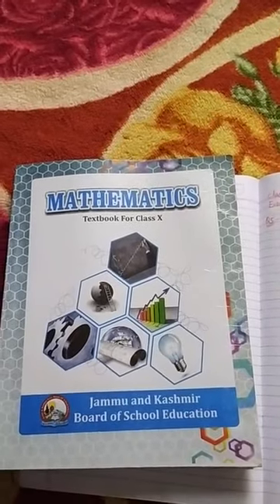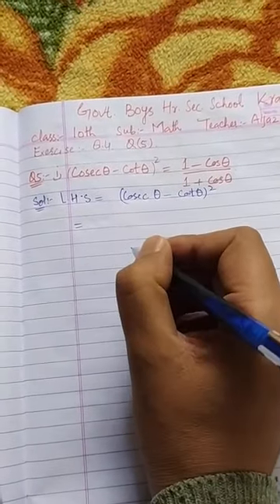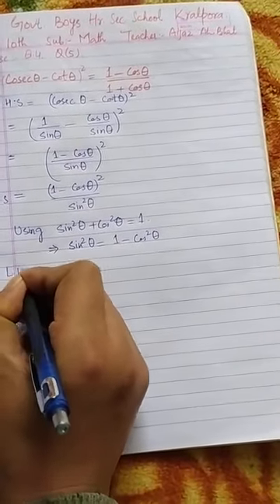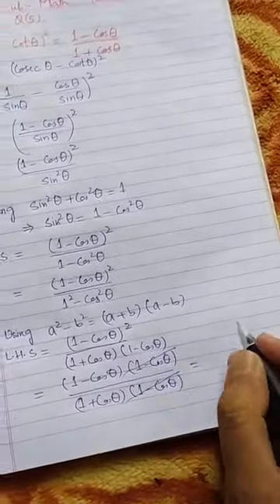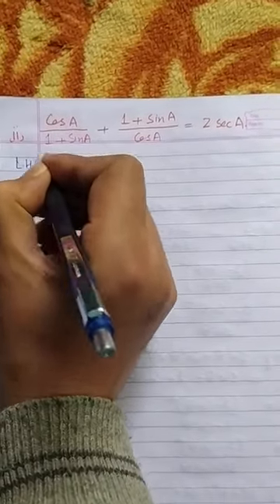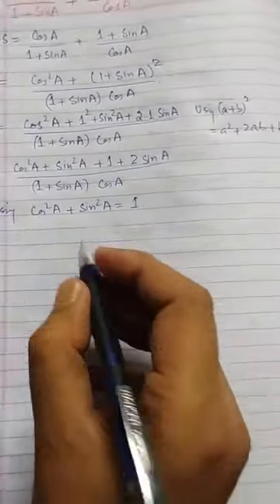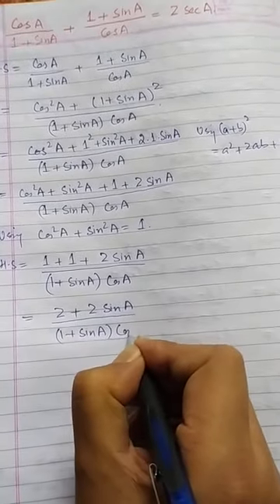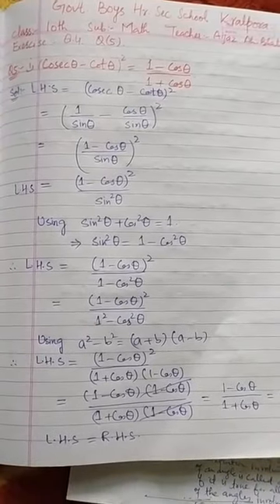Trignometry excercise 8,4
Class 10th BHSS kralpora by A A Bhat